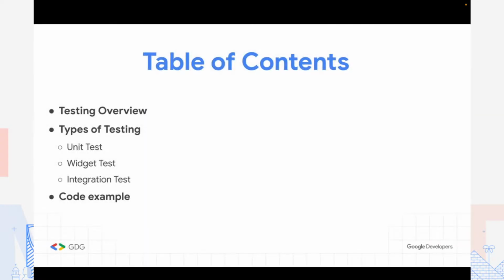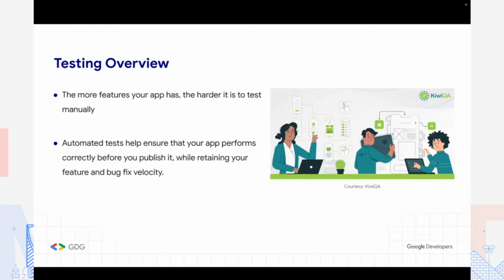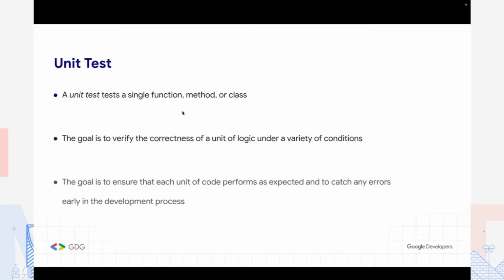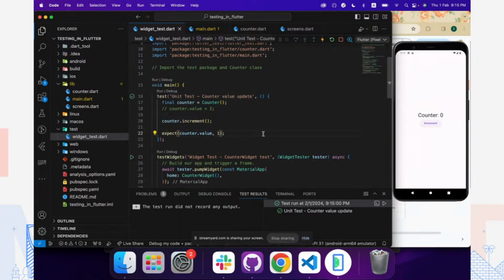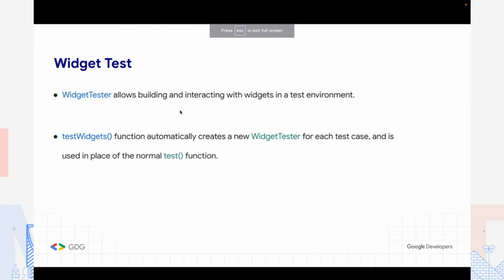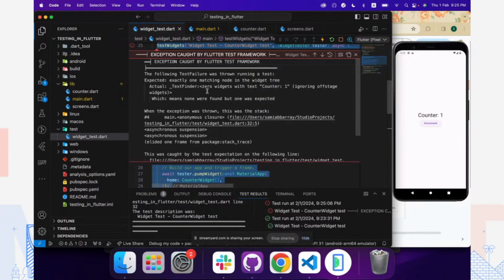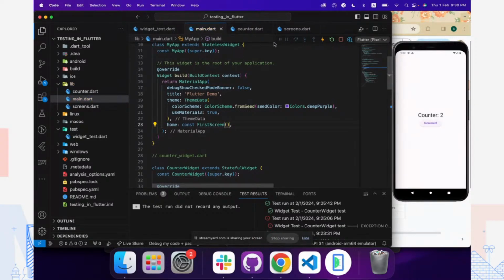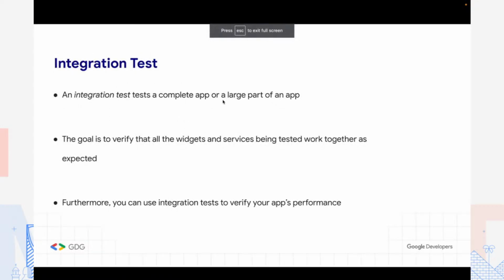Introduction to Testing in Flutter (Samia Ashraf)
# Title #

# Description #

Join us for a deep dive into testing strategies, best practices, and real-world insights that will empower you to navigate the challenges of mobile app development with confidence and precision. Whether you're a newcomer or a seasoned developer, this talk aims to lay a solid foundation for understanding and implementing effective testing practices in the Flutter ecosystem.